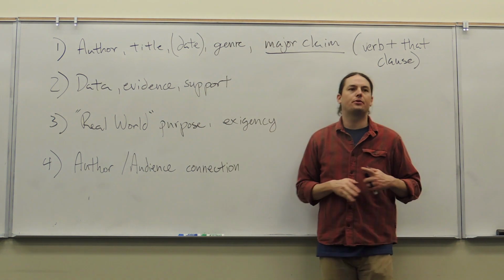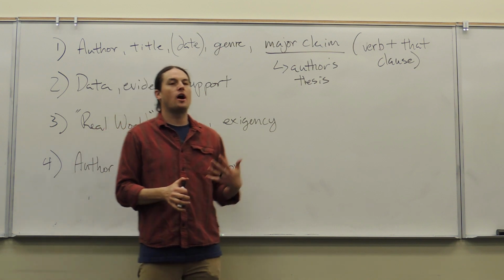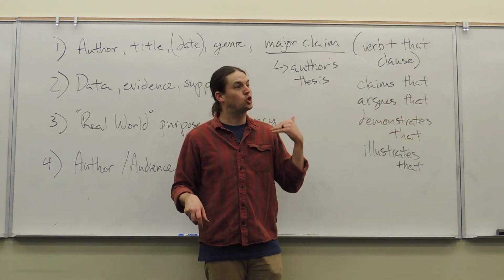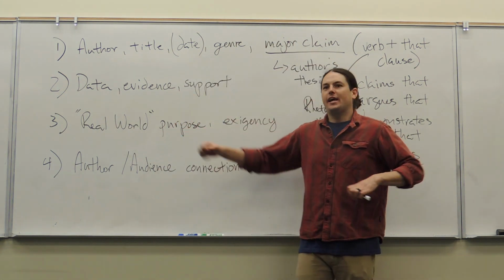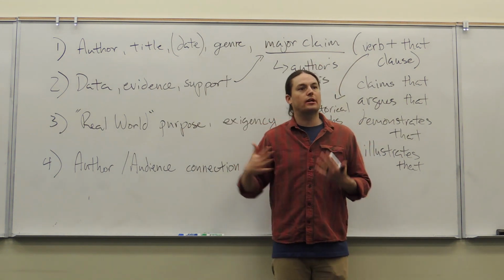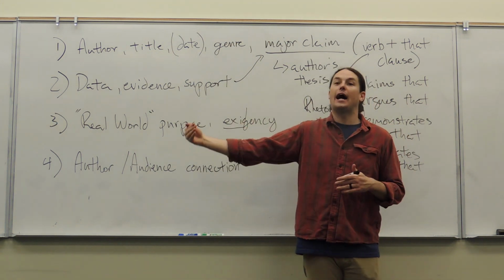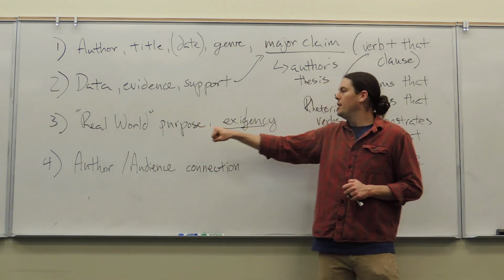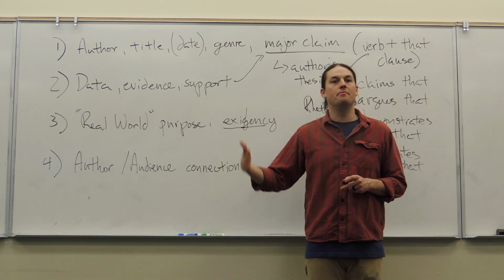Rhetorical Precis Paragraph and Outline